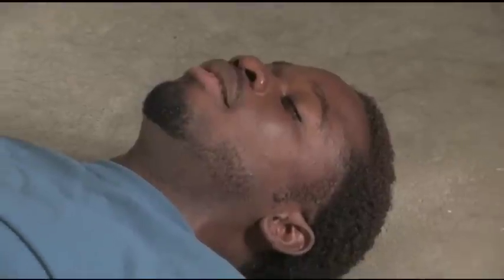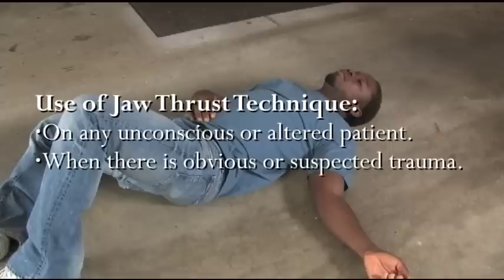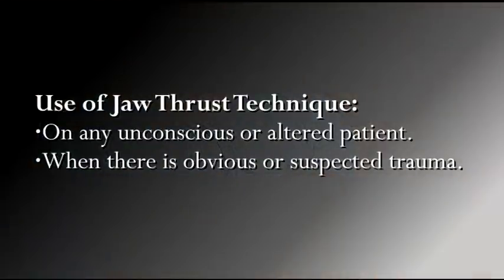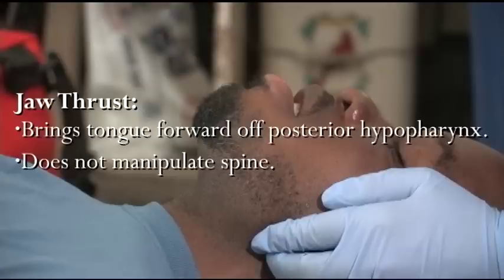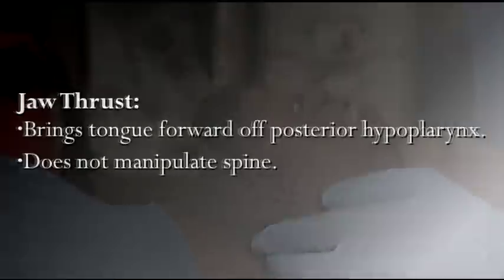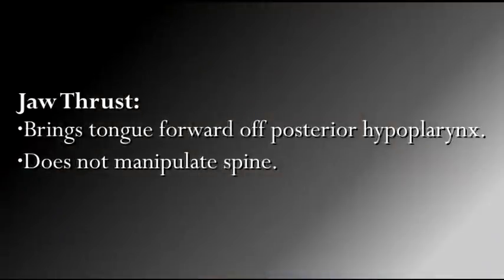1 jaw thrust bls